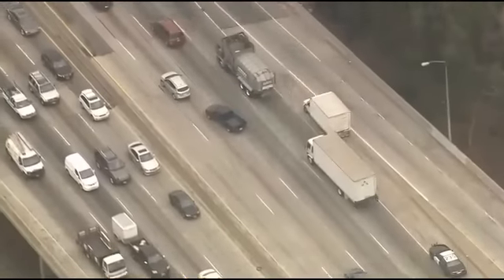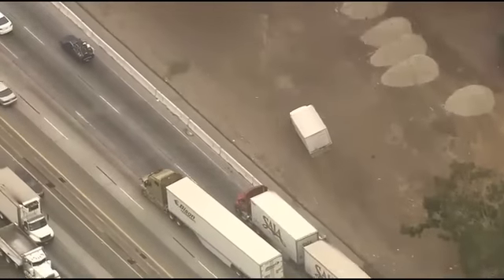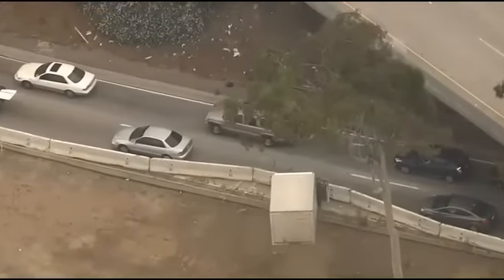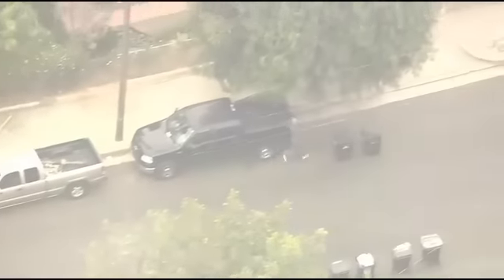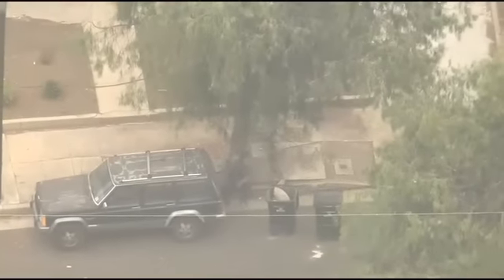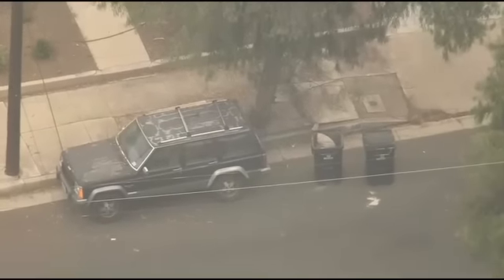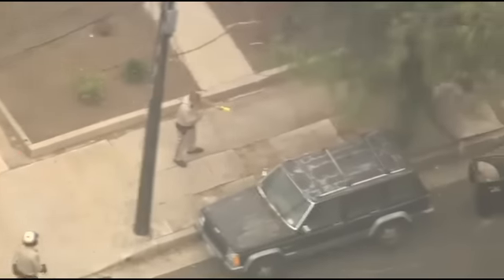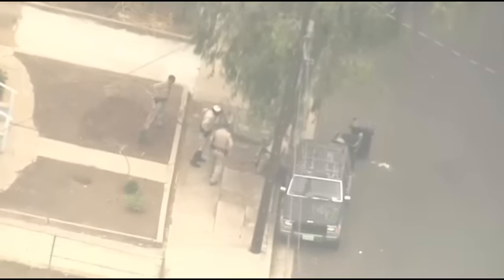Box Truck Police Pursuit In Los Angeles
A pursuit involving a box truck on Highway 5 in Los Angeles ends after the suspect goes off-roading, tries to bust through a guard wall, then takes off on foot. Full story